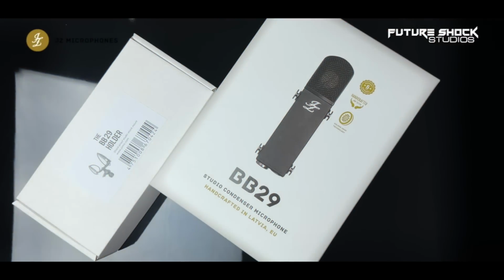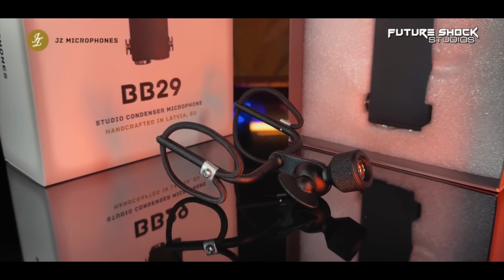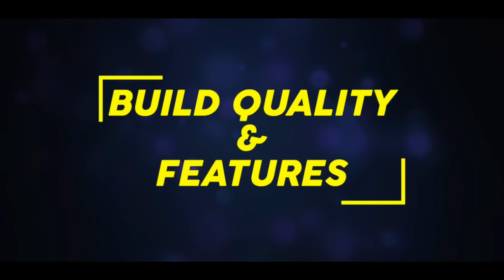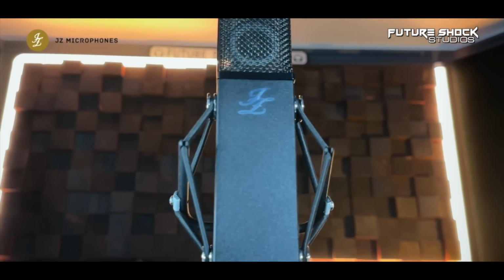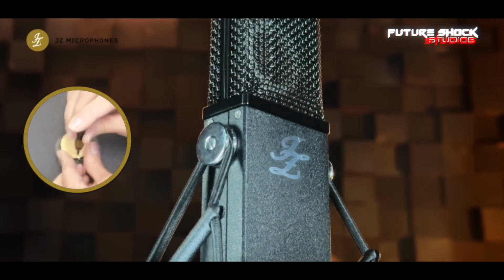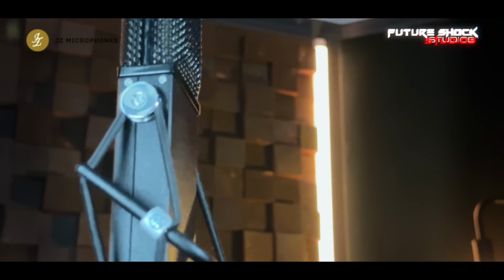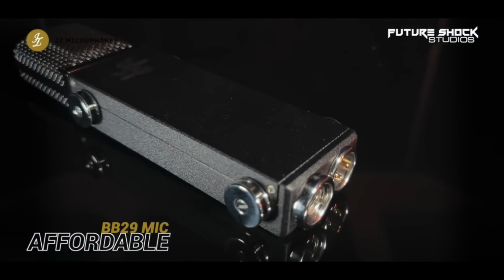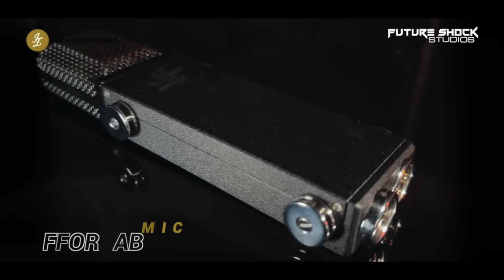JZ BB29 Microphone with Golden Drop Technology Test/Review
Today I review JZ Mics BB29 Microphone. This handcrafted, premium-level condenser microphone comes in a beautifully designed, all-metal body and together with the best technical solutions and innovations will allow you to go the extra mile that’s necessary in a modern-day recording.
Features:
•Professional single-membrane large diaphragm condenser microphone
•Transformer coupled output
•Golden Drop Technology™
•Class A fully discrete hand-built circuit
•Extremely low self-noise
•Handcrafted in Latvia (Europe)
•5-Year Warranty

LINKS TO PURCHASE MICROPHONES.

and DM me there for a direct response.

➤ NEW VIDEO RELEASED EVERY MONDAY.

00:00 - What's in the review
00:57 - Set Up
01:30 - Unboxing
02:02 - Pricing
02:31 - Build Quality/Features
04:26 - Vocal Test Dry
05:21 - Vocal Test Processed
06:17 - Acoustic Guitar
07:36 - Tabla
08:27 - Final Thoughts